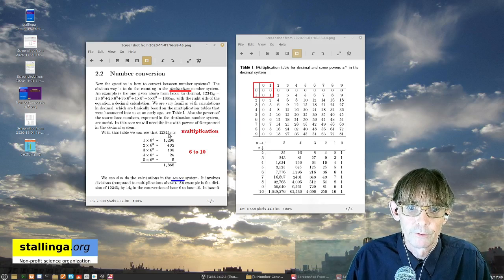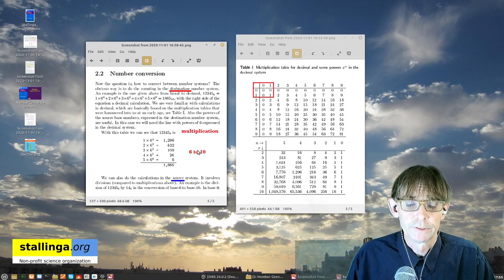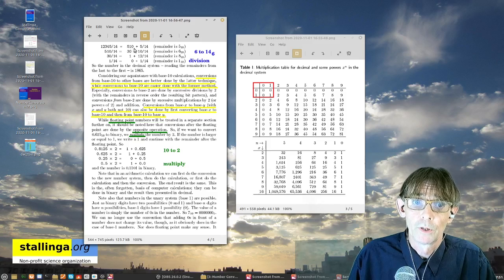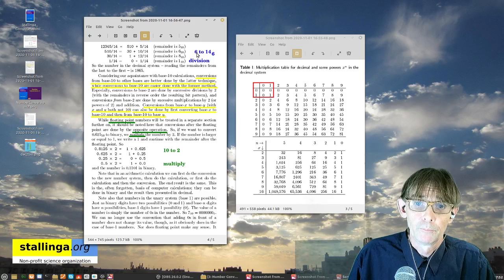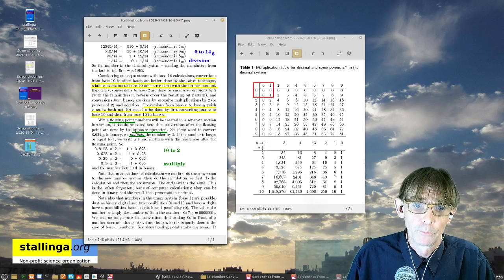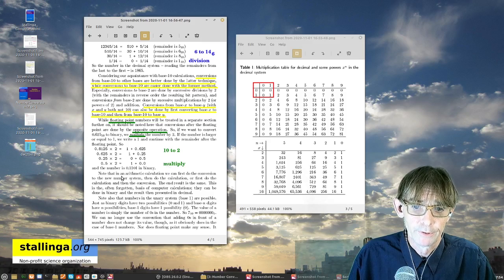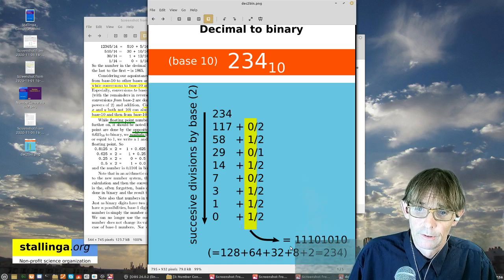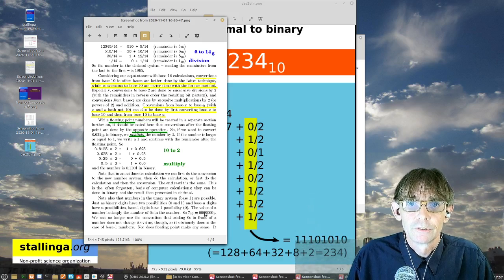Computer Architecture: Number Conversions 2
How to convert a number from any base to any other base?
We will see that conversions FROM decimal are done by divisions and conversion TO decimal are done by multiplications. That because we are more familiar with calculations in these systems.
We also briefly show how floating point conversions uses the opposite method.